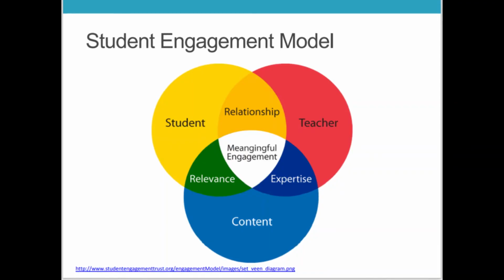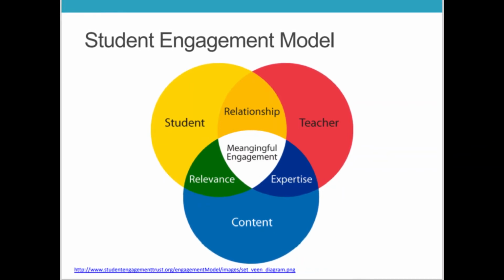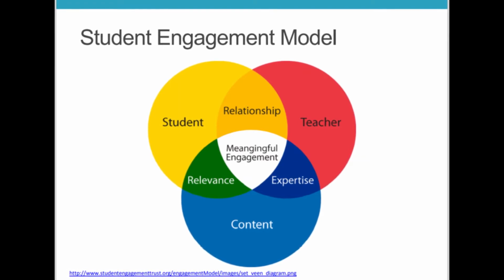Solomon Segment: Tier 1 Instruction